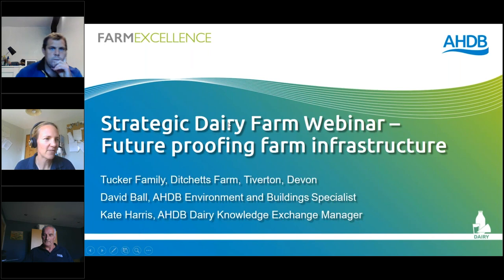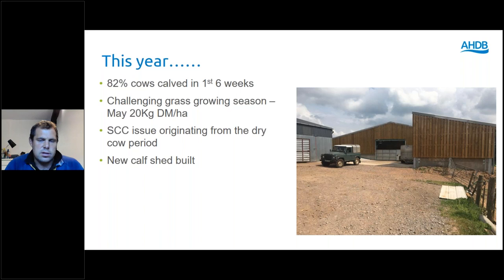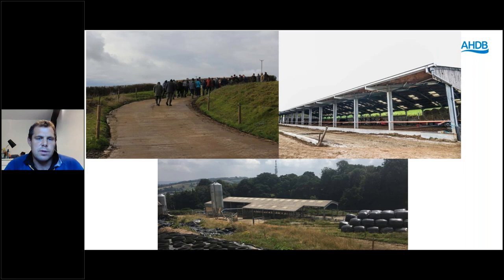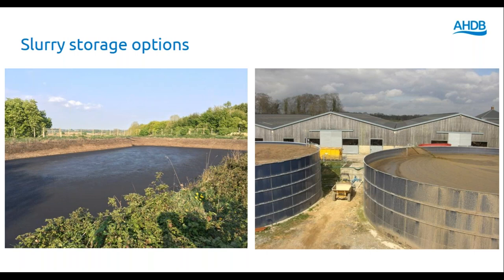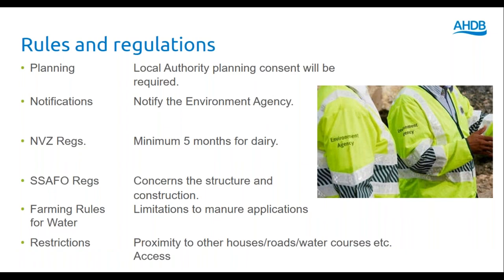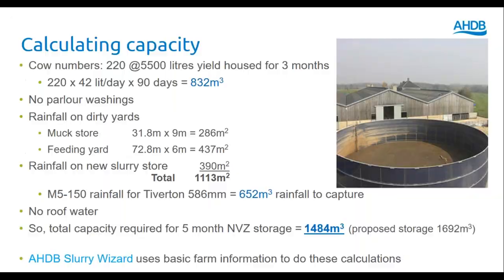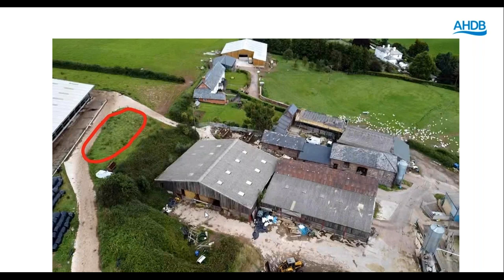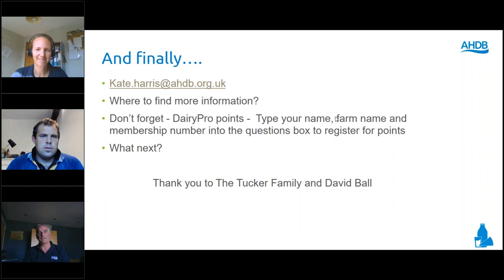Futureproofing farm infrastructure - housing & slurry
This webinar looks at how to get the most from cow housing and slurry systems. It considers cow comfort and current regulations as well as rapidly changing environmental requirements.

Richard Tucker from our strategic dairy farm in Devon share their his thoughts as they consider moving from loose housing to cubicles and a slurry system to help with ease of management for his 222 spring calving cows.

David Ball, AHDB Buildings and Environment specialist looks at the options for improvements, including:

- Getting it right for cow comfort, health and productivity
- Compliance with NVZs, SAFFO and upcoming ammonia regulations
- Creating a simple system that works for cows and people
- Cost – what’s the wisest investment for a spring-calving herd?
- Stocking rate, bedding type/frequency, housing period